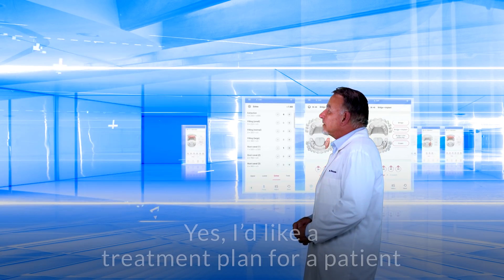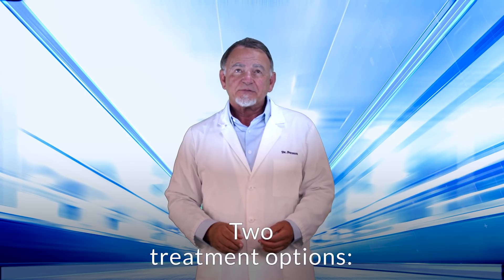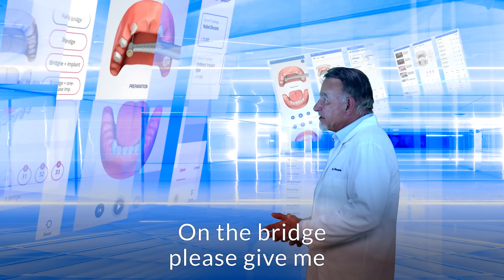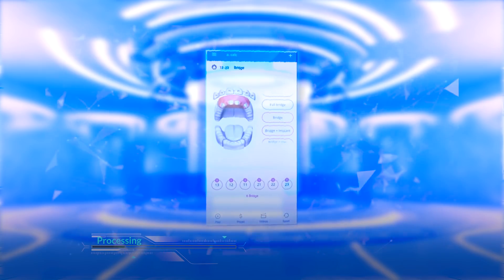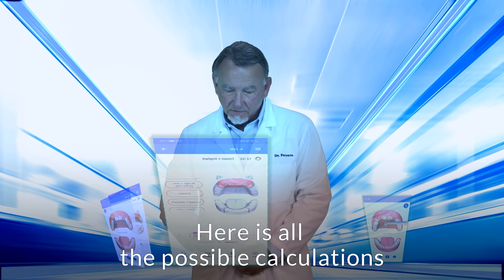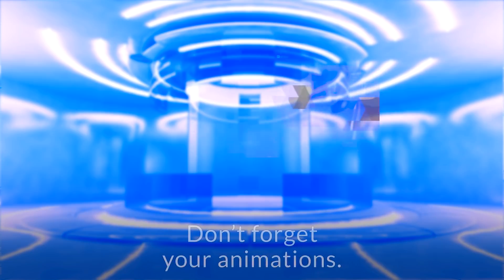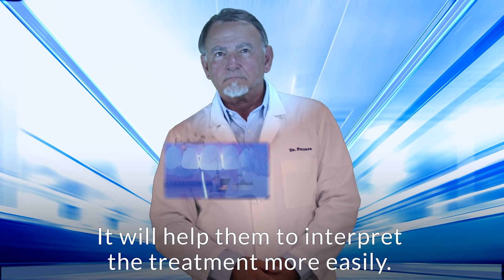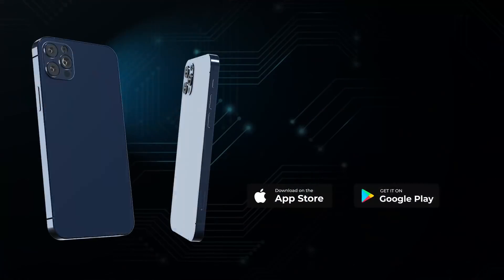DentiCalc -Short Movie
"Is this the real life?
Is this just fantasy?"
Let's find out! Download DentiCalc 4in1 and see if it can live up to your expectations. It certainly did for thousands of dentists so far.

DentiCalc is a consultation tool that includes:
- Dental Photos
- Dental Videos
- Dental Calculator
- Dental Smart

***Dental Photos***
Delivers patient education materials such as dental problems and treatment procedures. This visual communication aid can be a great help for dentists in explaining the treatments that are awaiting for their patients. The photos are categorized according to different fields of dentistry. In each category there are several before-after images that can impress the patients and can help them in choosing the treatment option that is the most suitable for them.

***Dental Videos***
Visual communication aid that is a great help in explaining problems and treatment procedures. Patients will understand treatments better with the help of patient education videos, treatment visualizer, and dental animations, so less time can be spent on explaining the procedures. New videos are added each month to show more specific cases and to offer different treatment solutions to a problem. The app can also be useful for students as they can visualize various treatment procedures which can be helpful during their studies.

***Dental Calculator***
It is a unique calculator that gives estimated treatment prices to patients in seconds. With the personalized price list you can calculate the different treatment options so patients can choose according to their budget. You can add your own prices and further treatments can be added to the pre-set price list. It improves dentist-patient communication.

***Dental Smart***
A revolutionary consultation tool to help dentist professional to communicate effectively and to increase treatment acceptance. With the hundreds of millions of treatment combinations and the personalized dental 3D animations it helps dentists to present the procedures of different treatments to their patients.